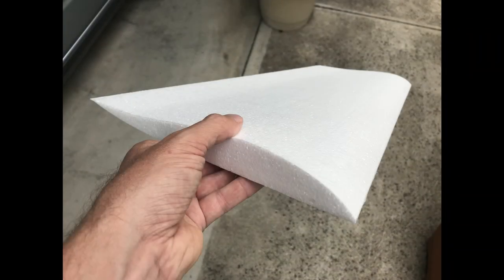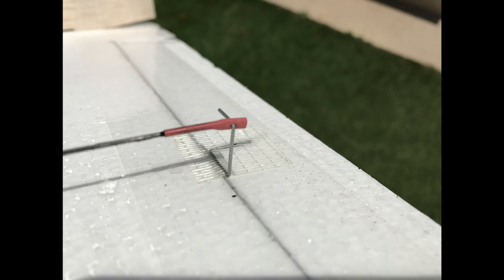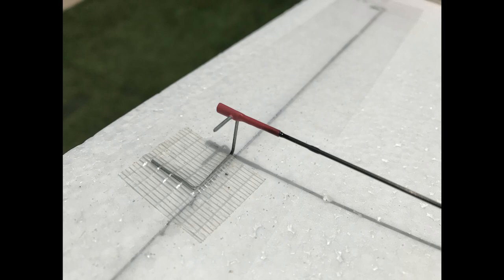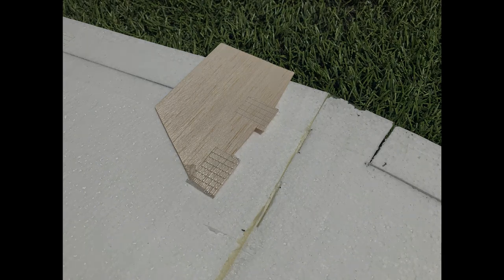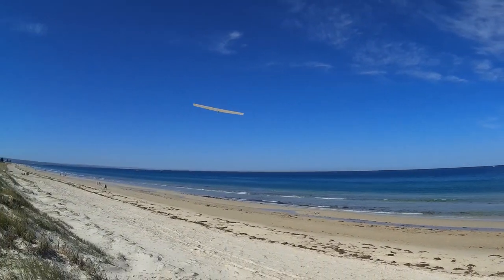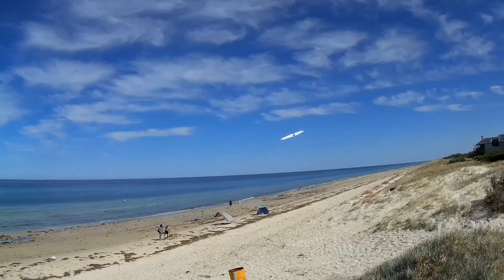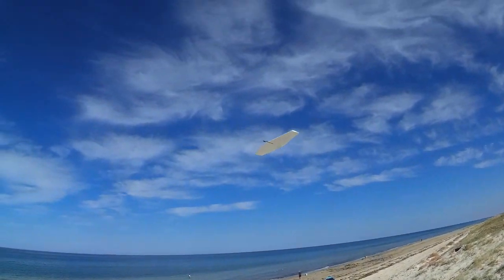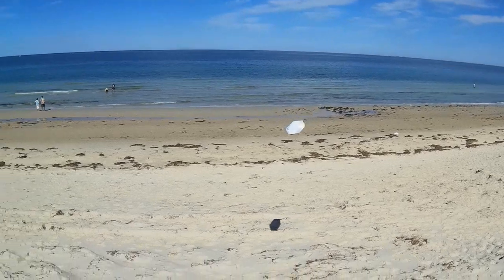95g Wiesel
Build overview and flight of a 95g (3.35 oz) version of the SpeedsterDEN "Wiesel" in very little wind. RC models in Australia under 100g are exempt from the rule that bans flying within 5.5km of airports.

Hotwired from SL-grade (13kg per m³) expanded polystyrene (EPS) from All Axis using separate root and tip templates. Wingspan is 900mm. Root chord is 350mm including 40mm elevon. Tip chord is 185mm including 30mm elevon. The front tip is set back 100mm from the root. One winghalf weights 26g.

Winghalves glued using polyurethane glue. Leading edge and ailerons hinges are clear packing tape. Pushrods are 1.0mm carbon fibre rod with garden wire attached with heat shrink tube and CA glue. Fin is 1mm balsa with tape around the tabs that slot into the wings. The "bowsprit" is a 6x1mm carbon fibre bar extending 107mm in front of the nose and taped to the wing.

Center of gravity (CG) at 95mm from the front. Wingloading is less than 4g/dm2.

Elevator throws: 8mm up, 8mm down.
Aileron throws : 10mm up, 10mm down.

The original Wiesel (or "Wisel") was designed by SpeedsterDEN in 2011 All Wiesels are covered in

If you think I left something out, leave a comment; at least the next video will be just that little bit better.

Narration mic (my recording volume was too high, the mic is better than what this video indicates)